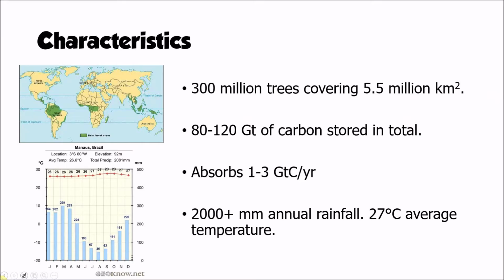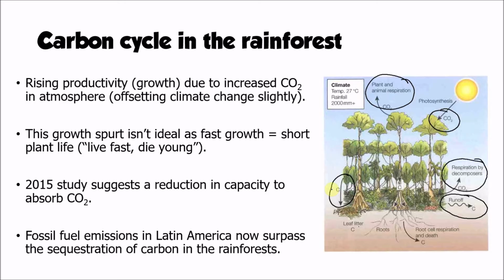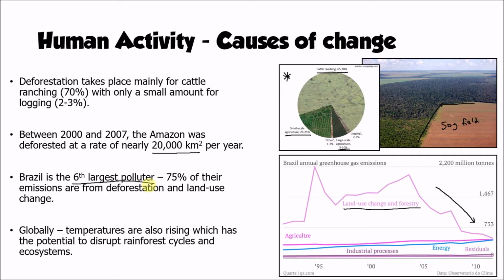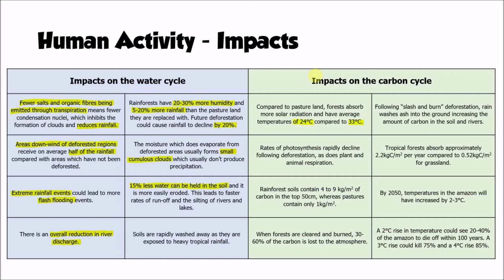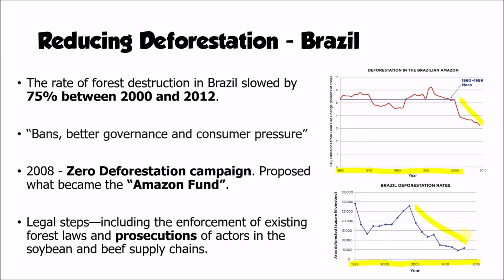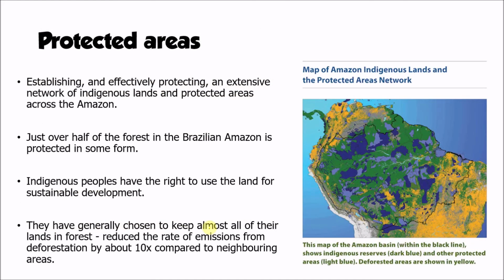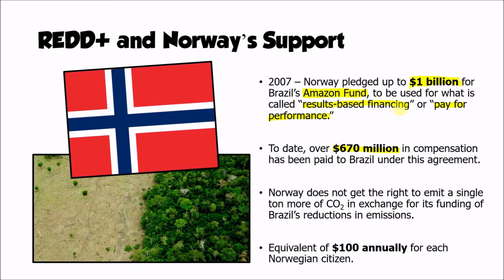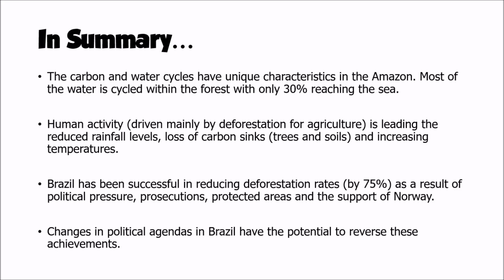Water and Carbon Cycles - Amazon Case Study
Revision video for AQA A-Leve Geography - Water and Carbon Cycles, focusing on:
* Characteristics of the Amazon
* Water and Carbon cycles in the Amazon
* Human Activity (Impacts)
* Reducing Deforestation